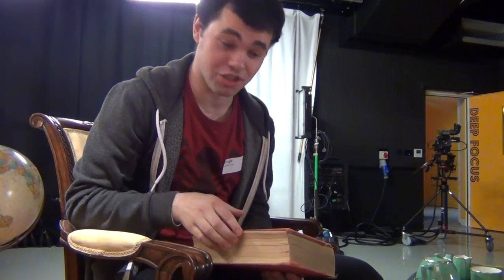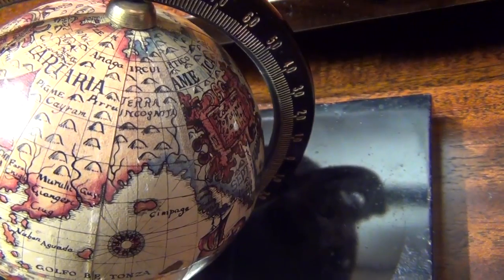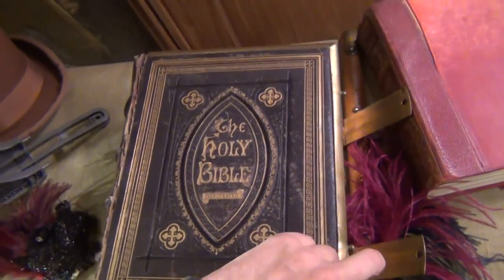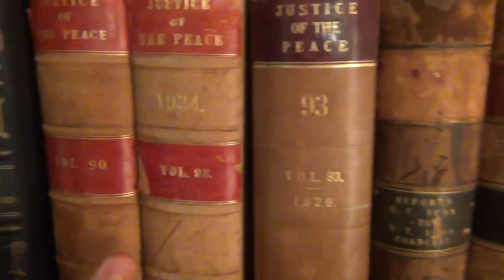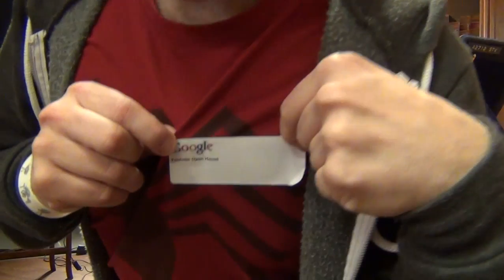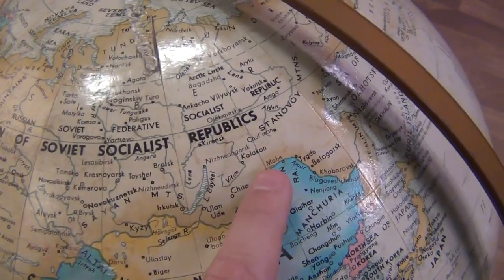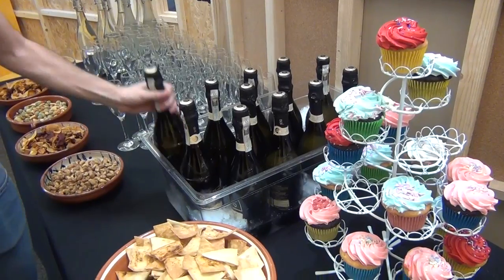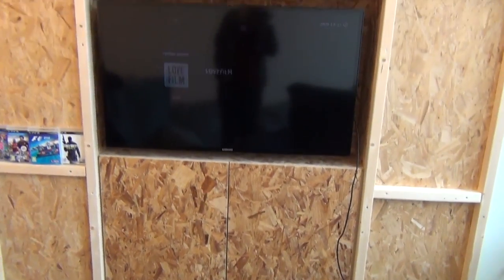Inside Google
I infiltrated the new Google place in London. Shhh.